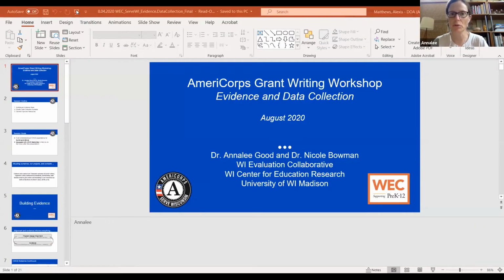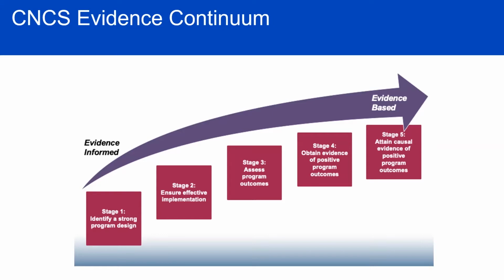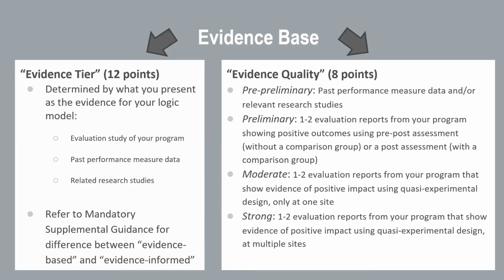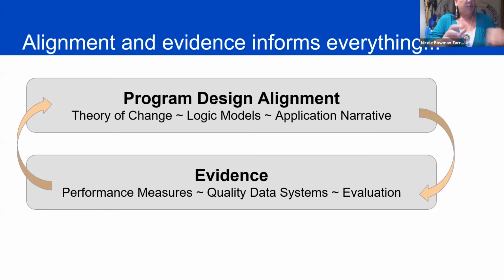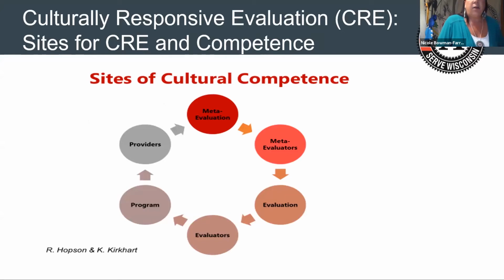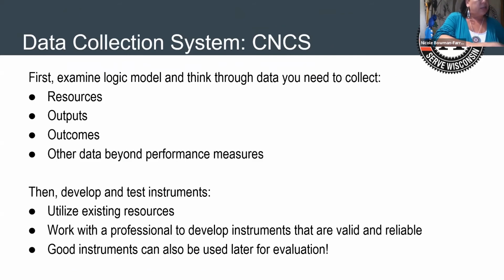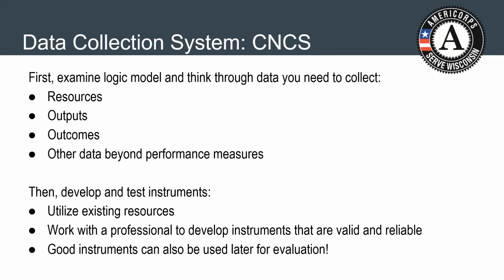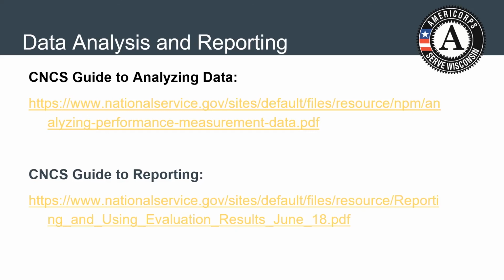AmeriCorps Grant Writing Workshop - August 2020 -- Evidence and Data Collection